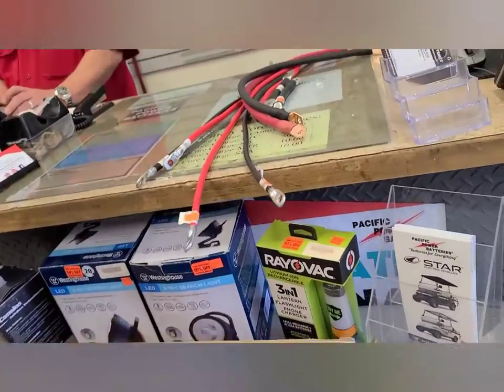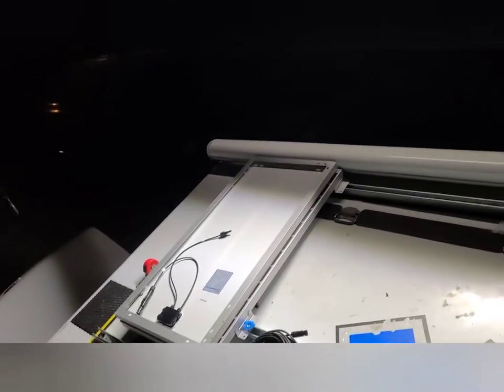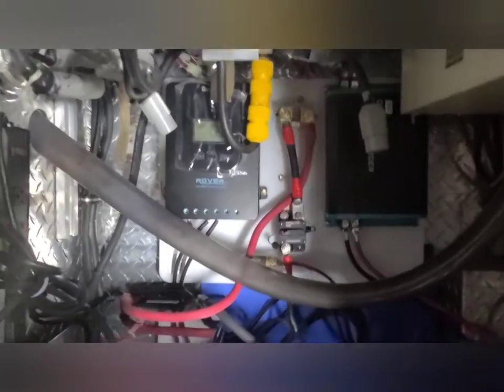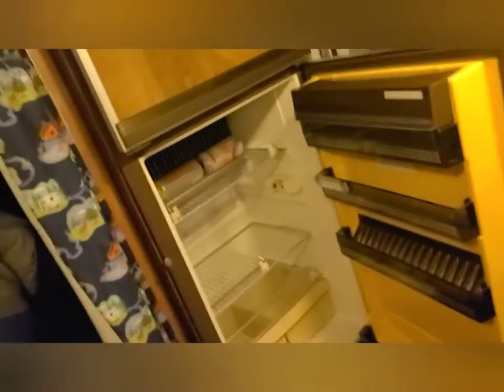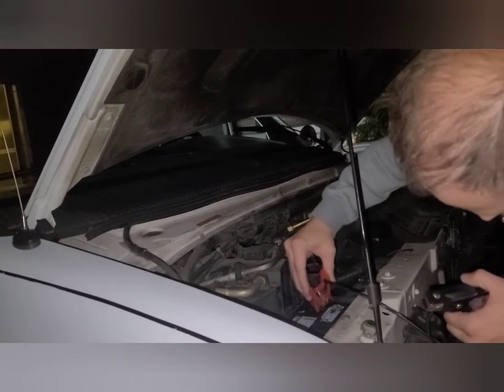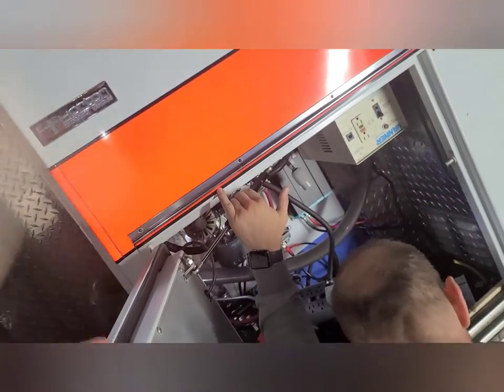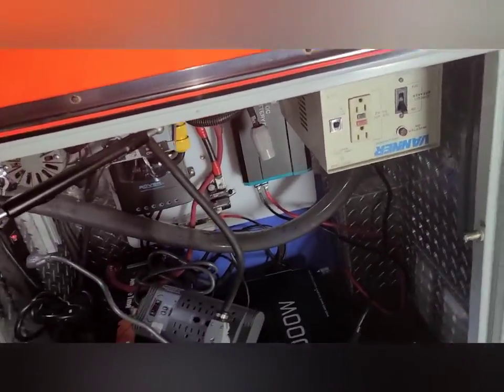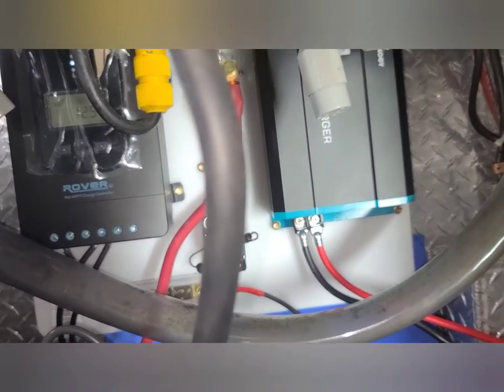Adding solar panels to a ambulance